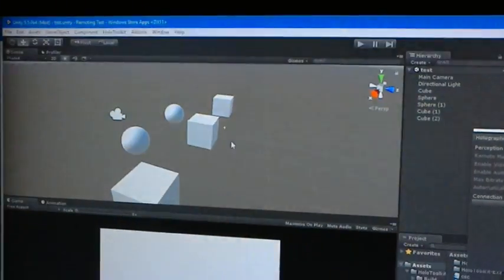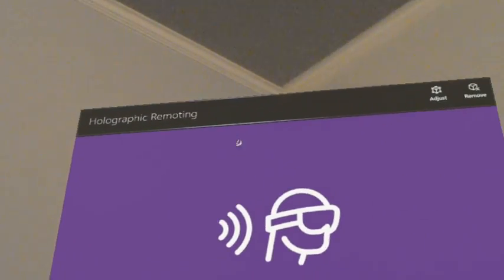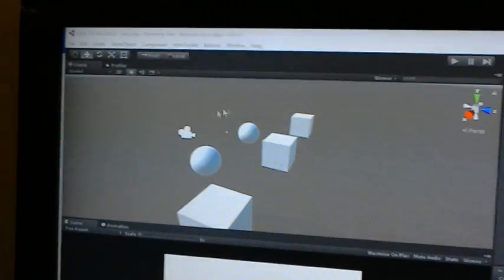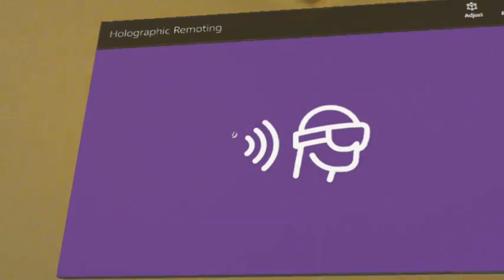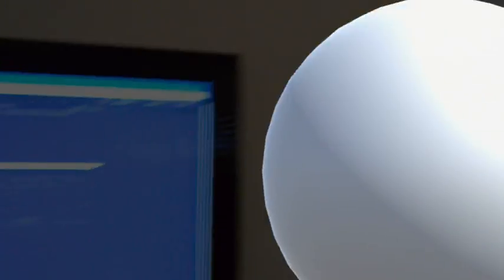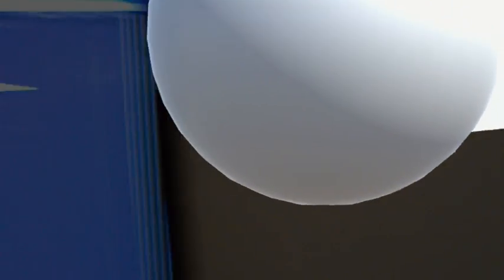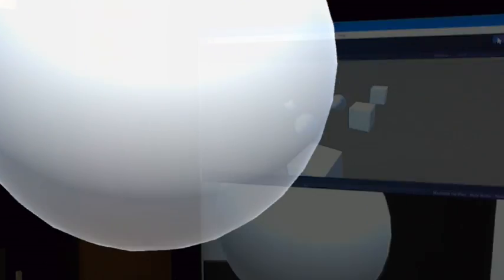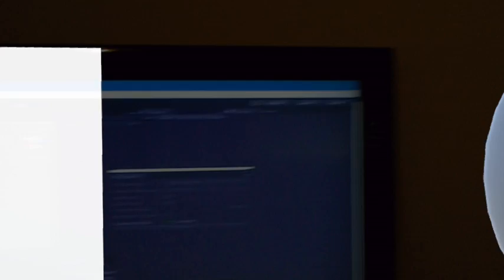HoloLens - Holographic Remoting is Here